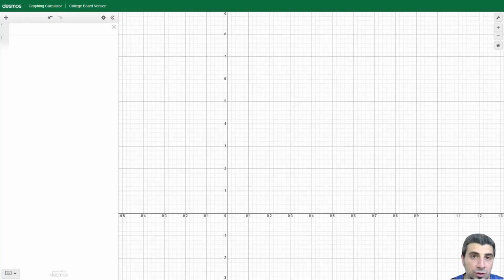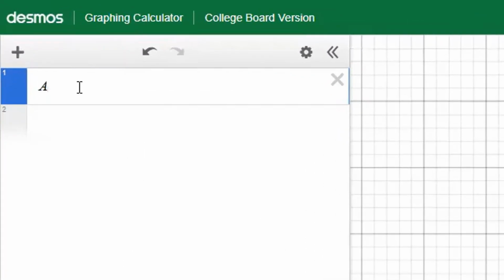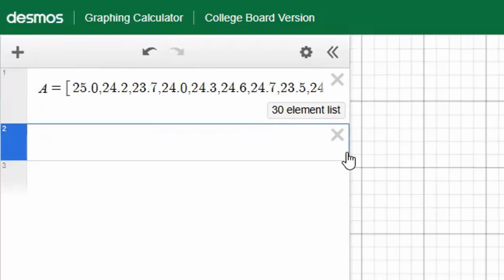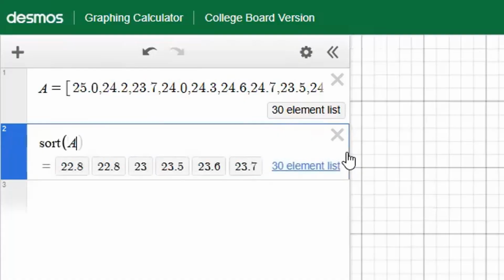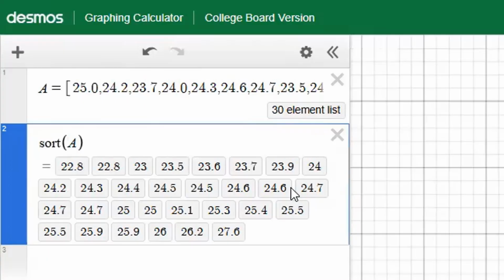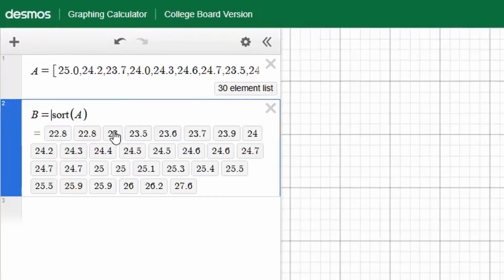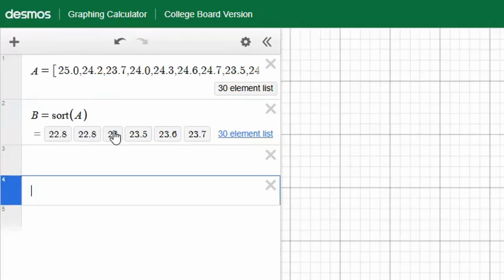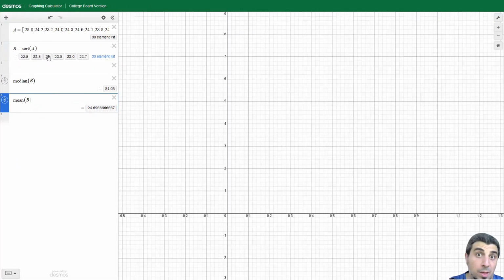How to Use Desmos to Quickly ⚡ Sort a List of Data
In this quick tutorial, you'll see how to:
• Create and enter a list of data values using brackets [ ] [00:05]
• Use the sort() function to organize your data from smallest to largest automatically [00:17]
• Expand the list display to view all values [00:28]
• Assign sorted data to a new variable (e.g., B = sort(A)) [00:38]
• Perform statistical calculations like mean() and median() on your sorted list [00:50]

Whether you are preparing for AP Statistics, AP Calculus, or general high school math, this fast Desmos trick will save you time!

👍 Like this video if it helped you with Desmos.